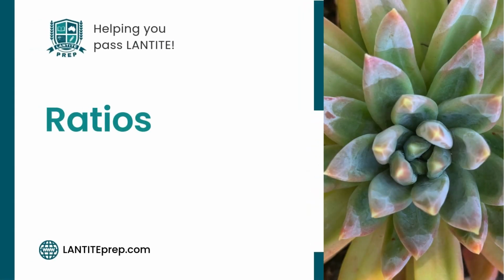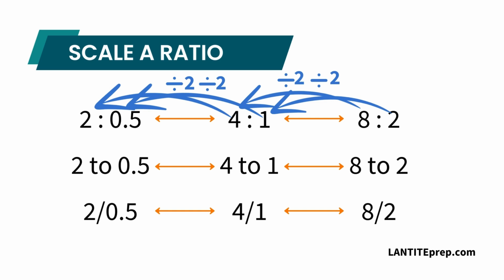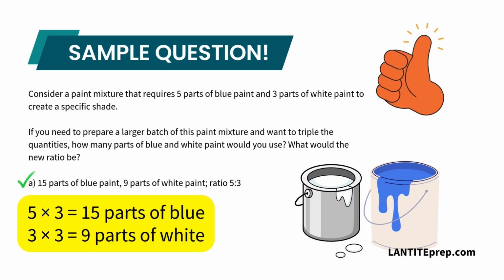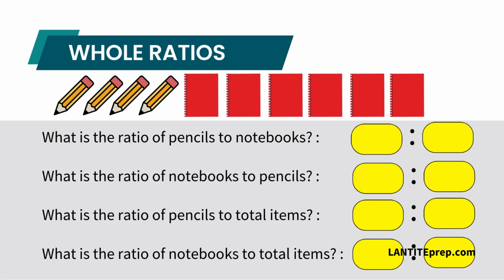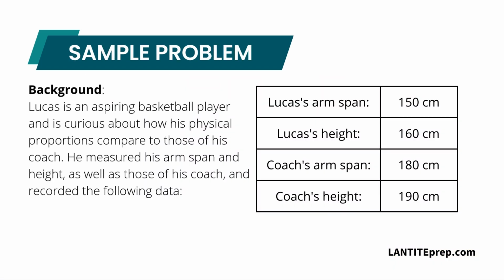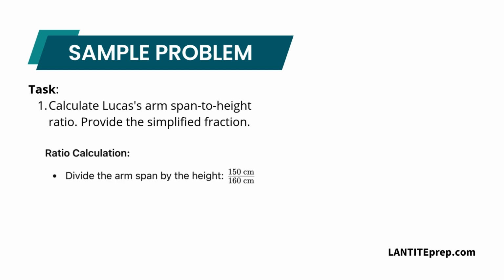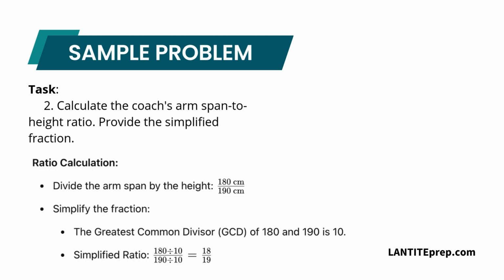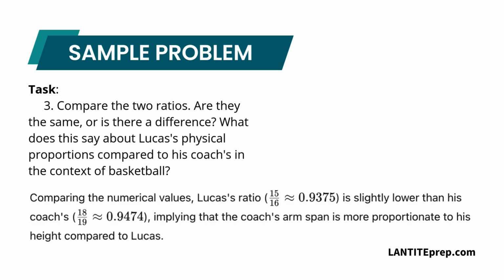LANTITE Exam and ACER Test Prep Math Lesson 2 Ratios